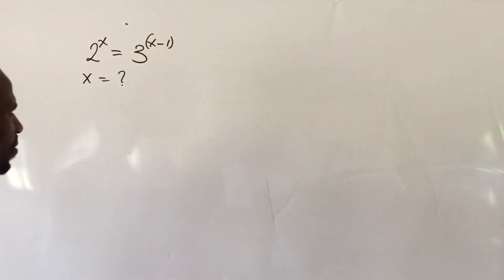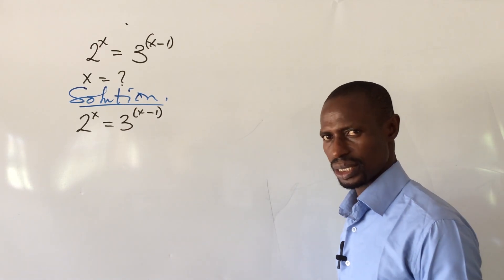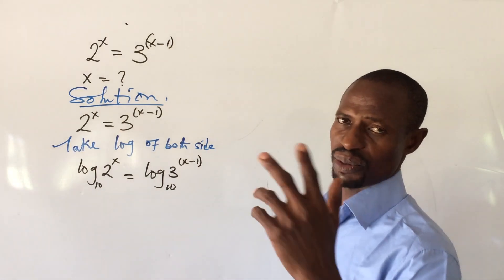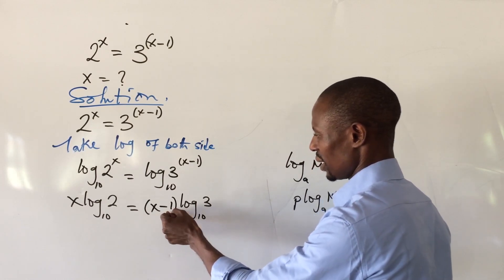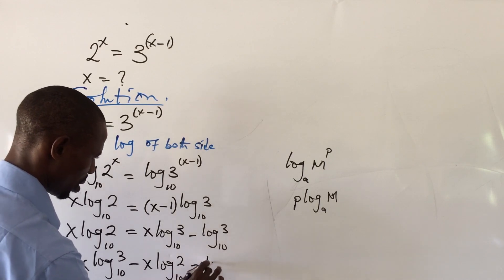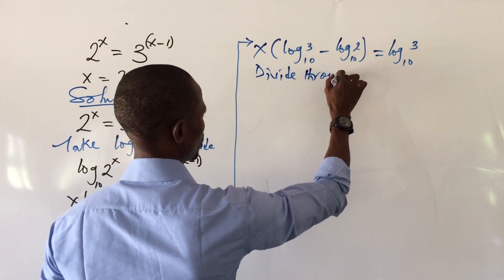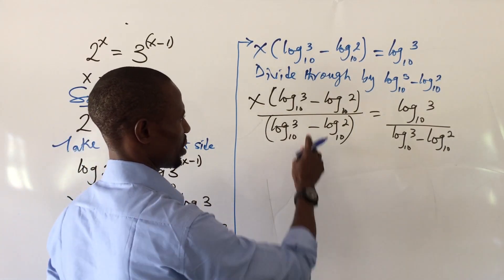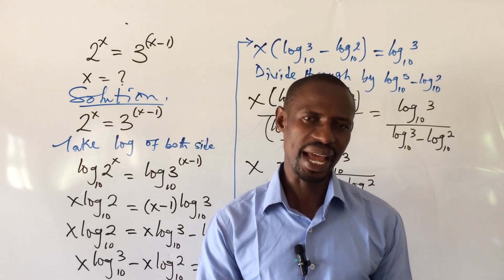Solving Olympiad Exponential Equation | Solve 2^x=3^x–1 | Algebra | Olympiad mathematics.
Solving Olympiad Exponential Equation Solve 2^x=3^x–1 is a nice video produce with a detailed explanation such that even the babes in the world of mathematics can watch it, get all the steps and master them involved. algebra olympiad onlinemathstv.

 In this video, you will learn how to solve Olympiad exponential equation using or employing all the necessary tricks such as logarithmic laws applications.
You will be guided on how to create or formulate linear equation from the above exponential equation and how to solve linear equation to get the value of x. The video is self explanatory hence watch from the beginning to the end without skipping any part.

Above all, if you are new to this channel, subscribe and turn on the bell notification button in order to get all newly uploaded videos as we post at least a video everyday in this channel.

Thanks for being there.